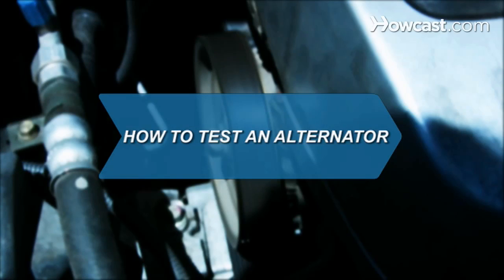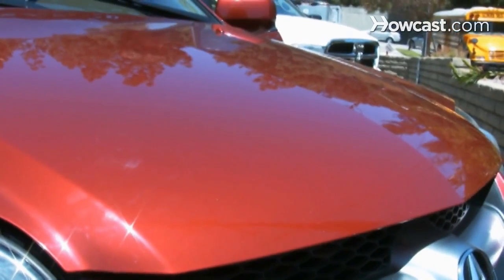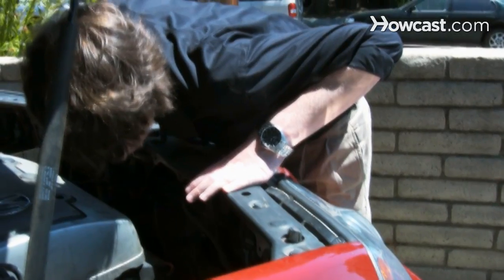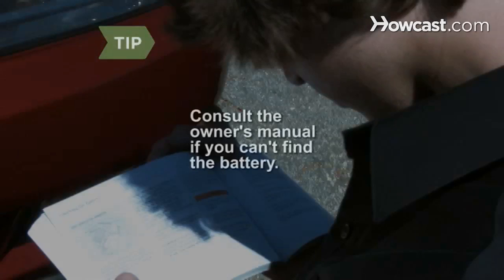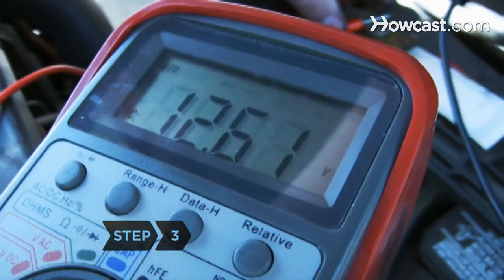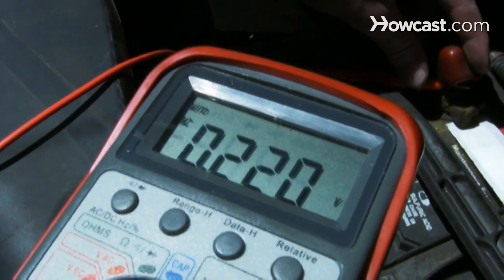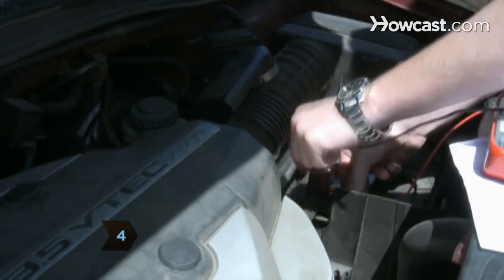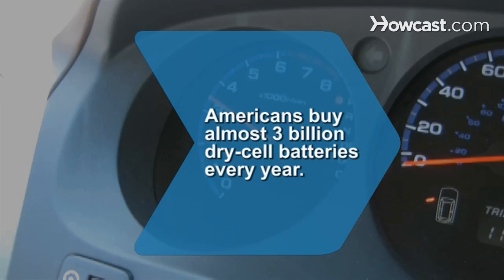How to Test an Alternator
Your vehicle's alternator is a vital component because it assists in charging your battery. Test your alternator to make sure your battery will continue to charge.

Step 1: Find the battery
Locate your car's battery, usually located on the left side of the engine if you're facing the front of the car. If it's not there, check the right side. Some cars even have their batteries under a seat in the middle of the car.

Tip
Consult the owner's manual for your vehicle if you can't find the battery.

Step 2: Connect at the voltmeter
Connect the voltmeter to the battery while the car is off. Connect the red positive wire on the meter to the positive battery terminal, and connect the black wire on the meter to a bare metal grounding source, such as a nut or bolt on your car's frame.

Step 3: Read the battery's voltage
Read the voltage on the meter to determine how many volts your battery is producing. Twelve is average, and if goes much lower than 11, you need a replacement.

Step 4: Turn the engine on
Disconnect all wires and turn the engine on and reconnect the meter to the battery.

Step 5: Read the voltage
Read the voltage on the meter as the car is running. If the voltage with the car running is higher than the voltage when the engine is off, then the alternator is fine. If it's lower, your alternator needs to be repaired or replaced.

Americans buy almost 3 billion dry-cell batteries every year.